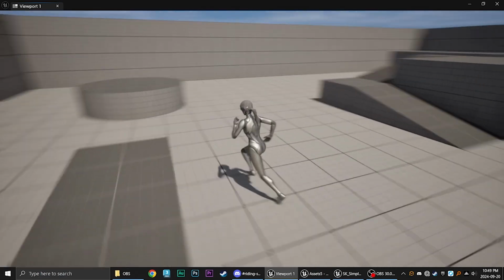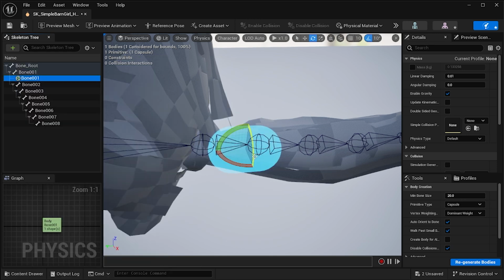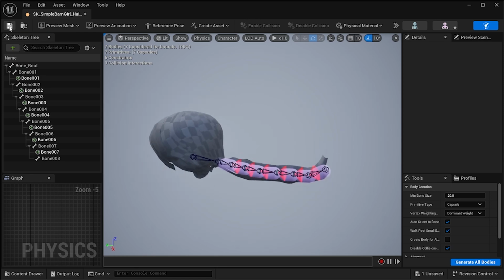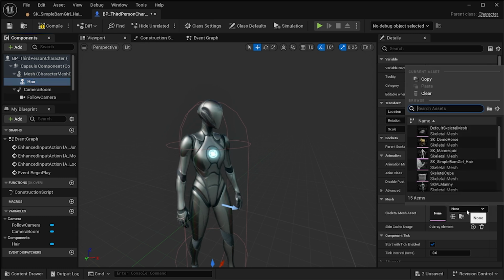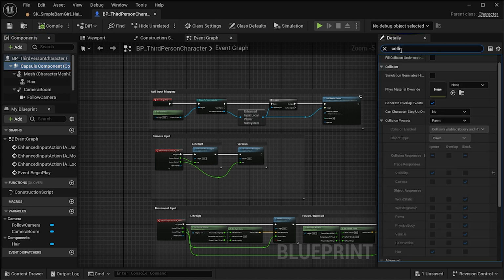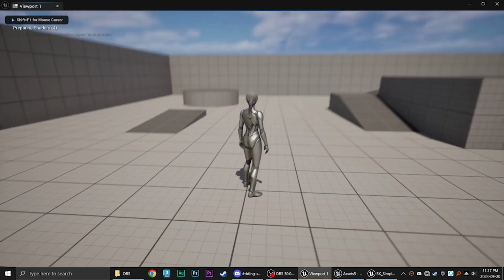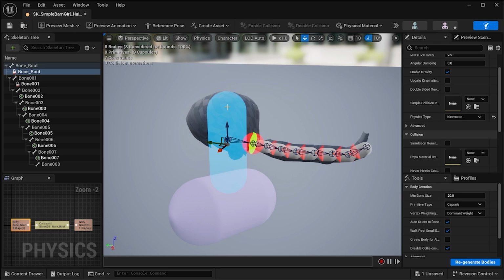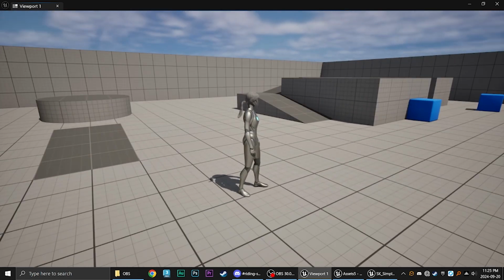Unreal Engine 5/4 - Ponytail (or any other sort of jiggle) Physics Quick and Easy!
An easy method for adding Jiggle/Wiggle Physics to Accessories like Ponytails, Armour, Pouches, etc.
0:00 - 0:54 - Intro
0:55 - 8:09 - Adding Third Person BP & Setting up Skeletal Mesh Physics Asset
8:10 - 14:24 - Creating Anim BP & Adding Mesh to Character BP.
14:25 - 17:04 - Creating Custom Collision Object & Fixing Collision Issues.
17:05 - 26:19 - Getting the Skeletal Mesh to Collide with your Character's Body
26:20 - 27:55 - Explaining Why Physics Glitches Happen & How To Fix Issues.
27:56 - Outro.